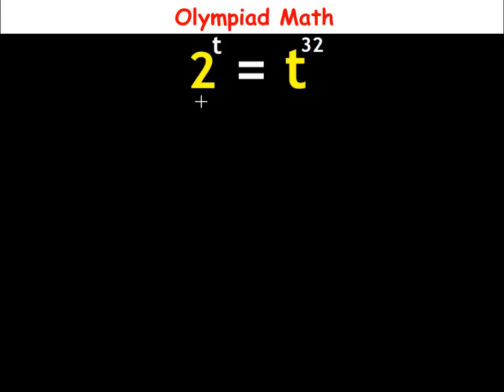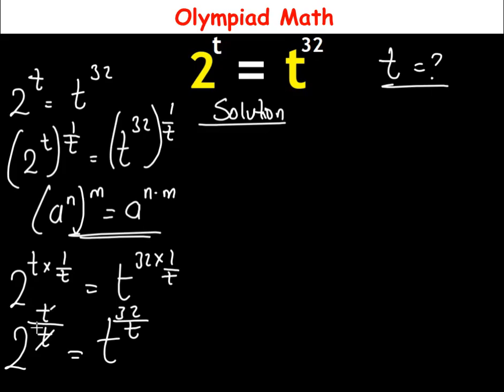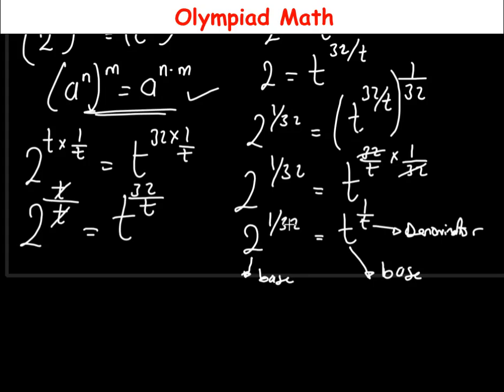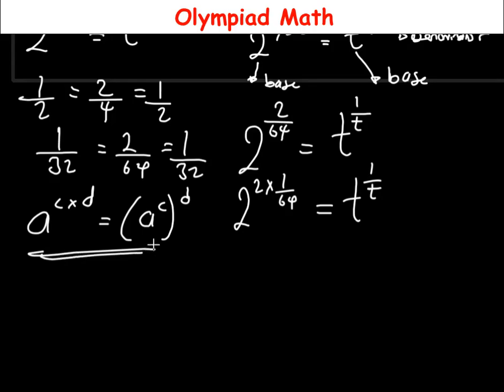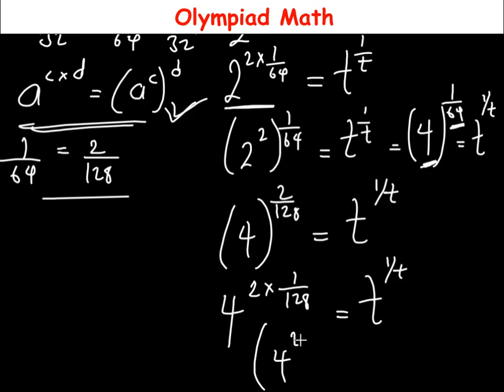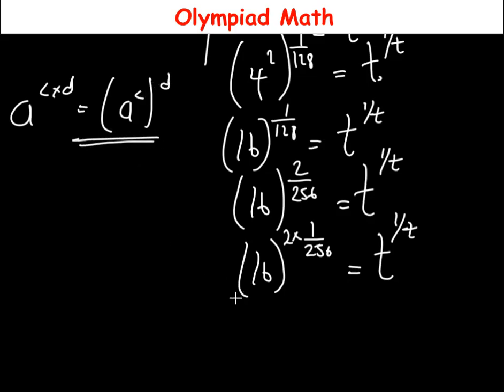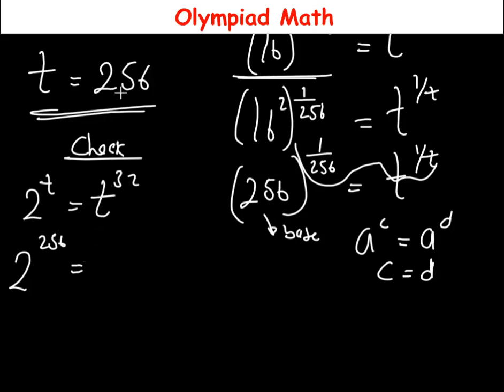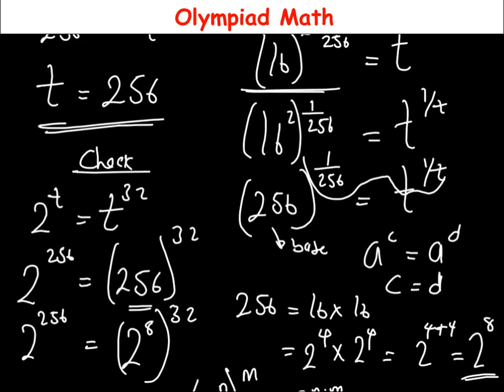OLYMPIADS || How to Solve 2^t = t^32 || Can You Solve for t?